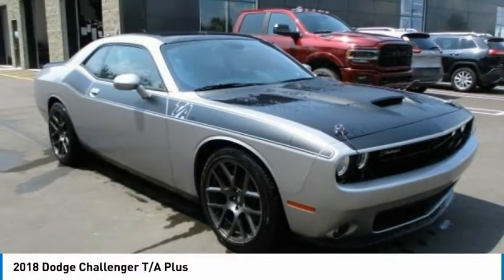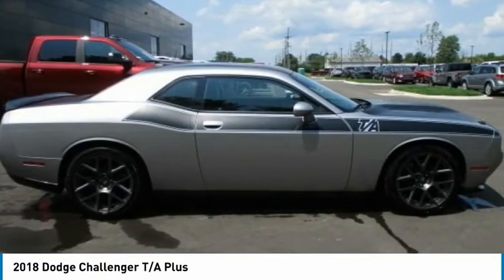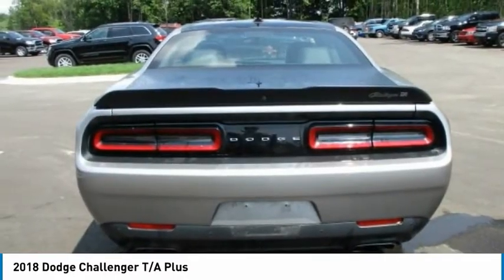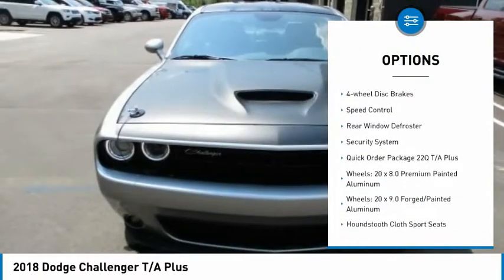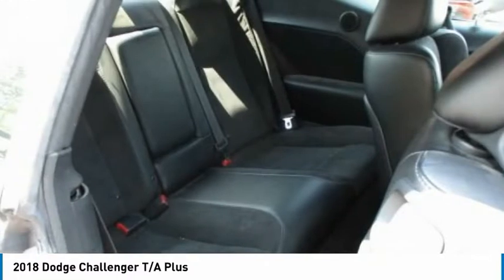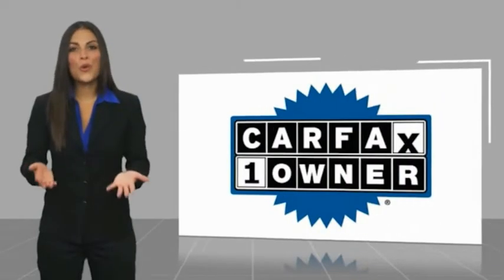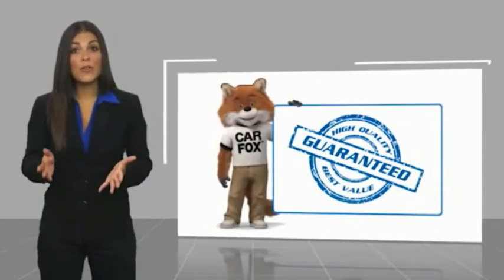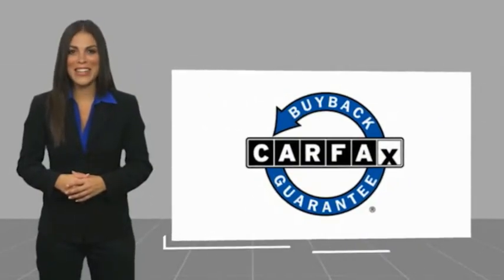2018 Dodge Challenger P21225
2018 Dodge Challenger T/A Plus

2093 S Van Dyke Rd

Recent Arrival! *U Connect.brbrbrClean CARFAX. CARFAX One-Owner. 2018 Dodge Challenger T/A Plus Billet Clearcoat RWD Tremec 6-Speed Manual HEMI 5.7L V8 VVT